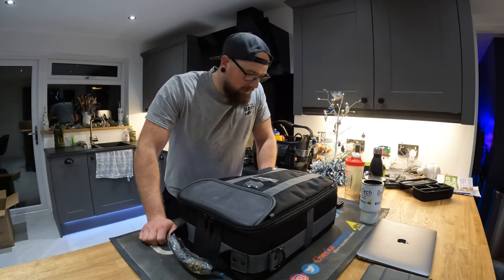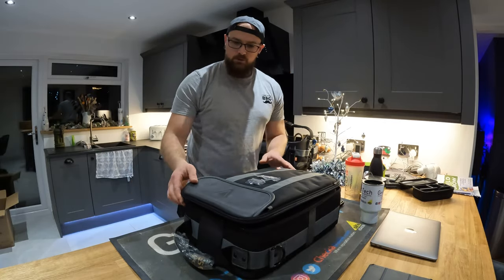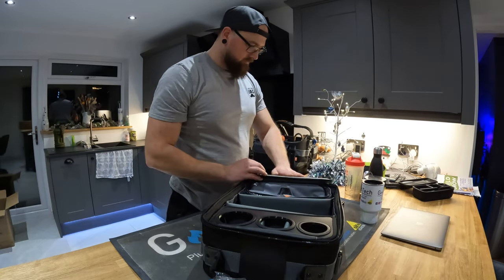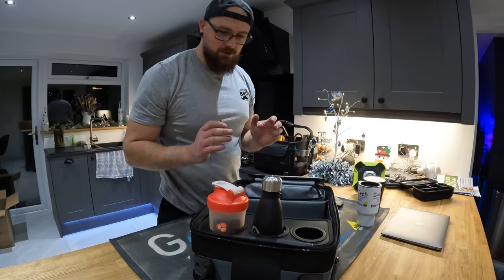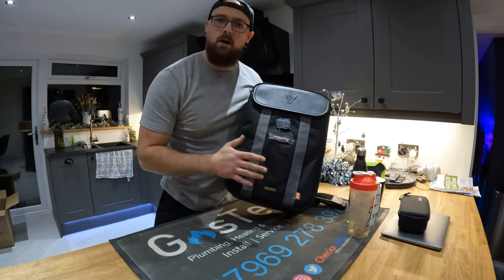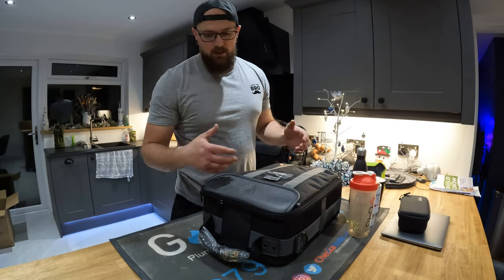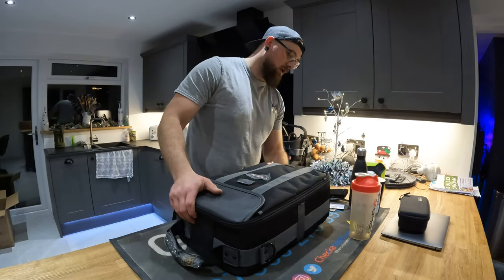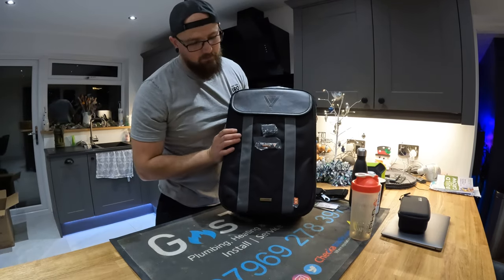Velocity Van Bag Rogue 1.5 Review!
Full Review of the Velocity Rogue 1.5 Van Bag!